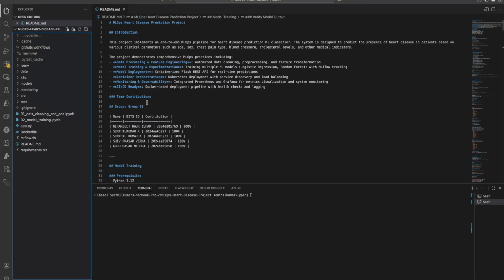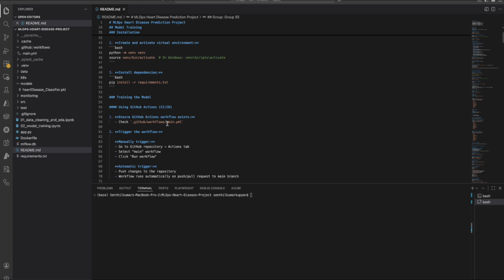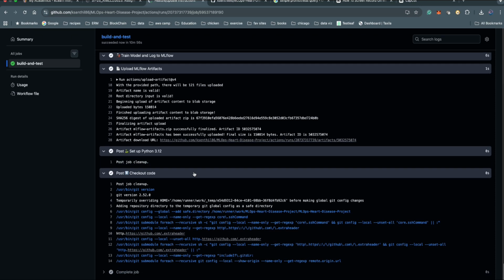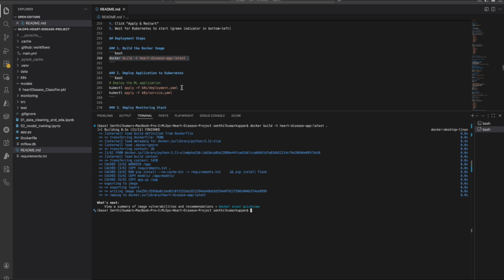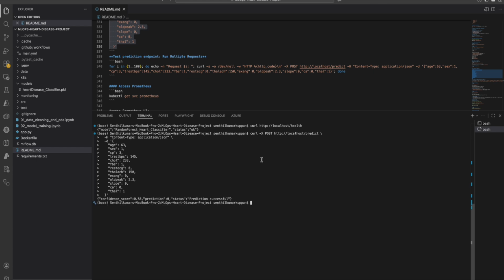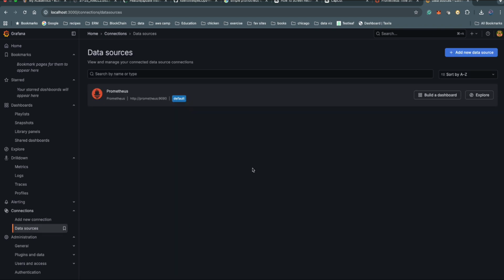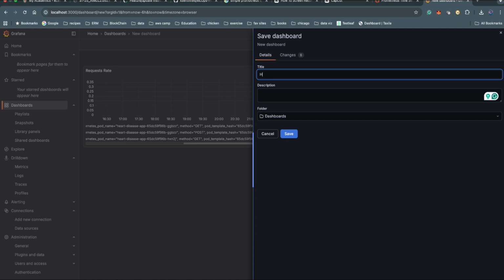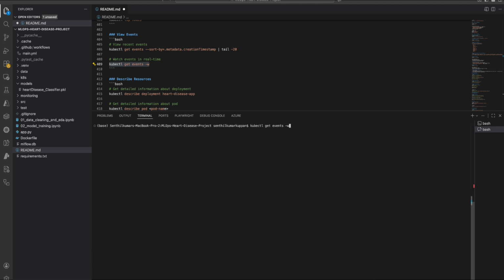MLOps End to End ML Pipeline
MLOps End to End ML Pipeline for Assignment